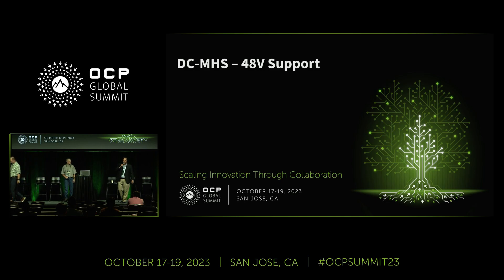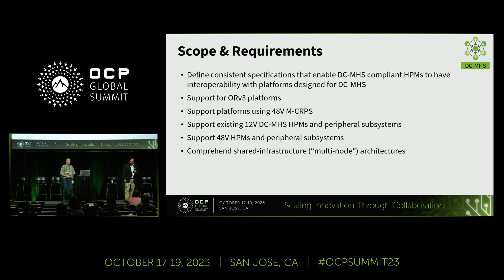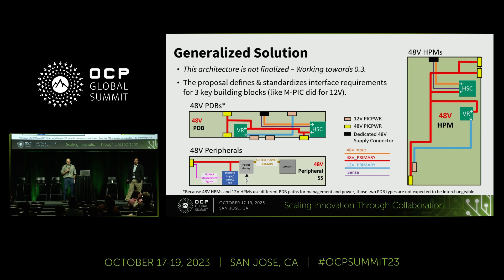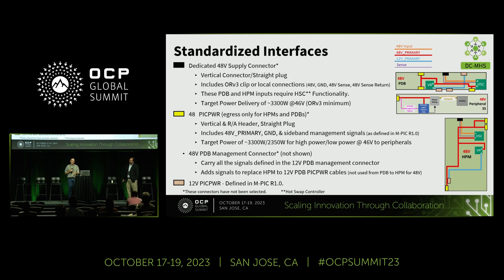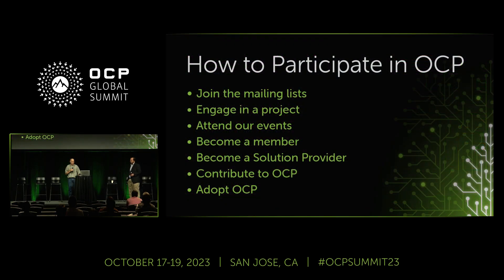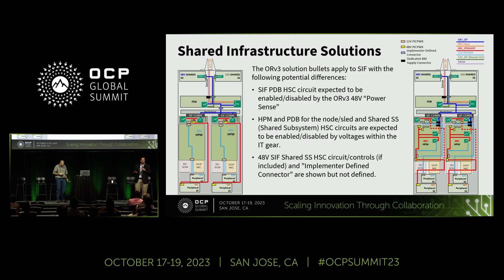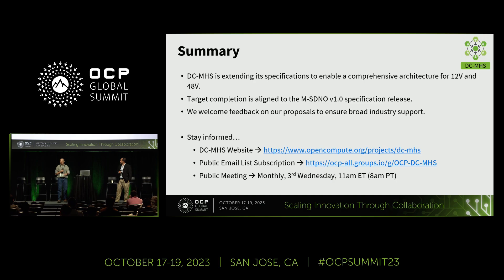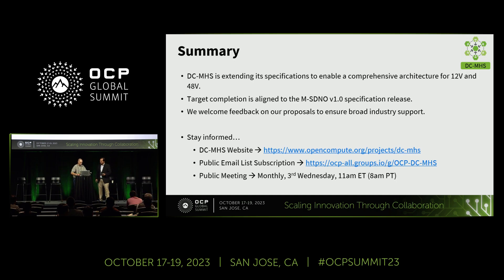DC-MHS – 48V Support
Presented by Shawn Dube (Dell) | Clifford Dubay (Intel)

48V subsystems are becoming more prevalent as exemplified with OpenRack and OAI. DC-MHS standardizes Host Processor Module (HPM) form-factor to promotes interoperability of hardware modules across different suppliers, however, DC-MHS has to date only enabled 12V solutions. DC-MHS is proposing an architecture to support 48V power solutions especially with 48V-based HPMs.